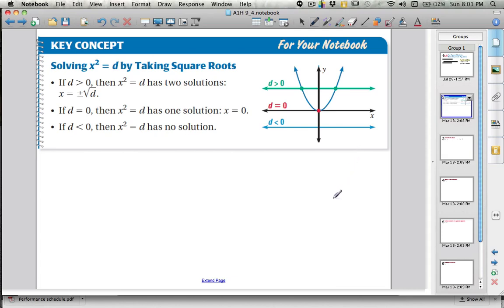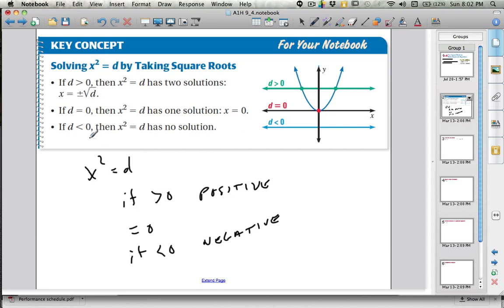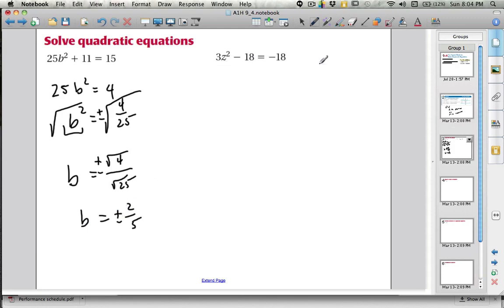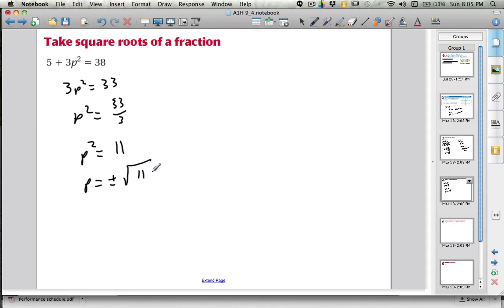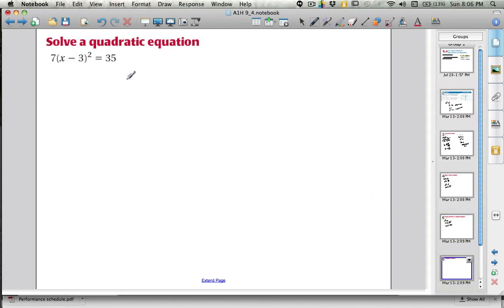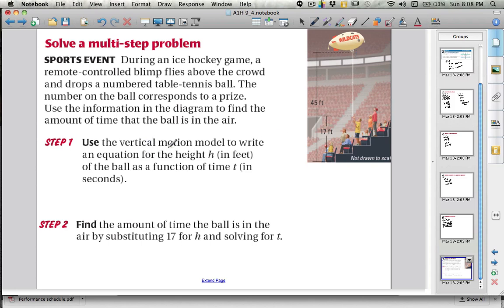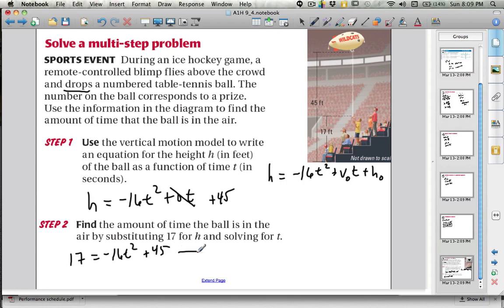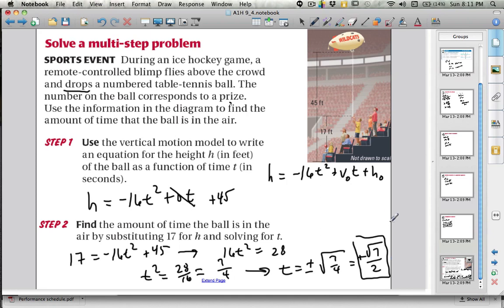A1H 9.4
Solving Quadratic Equations by Finding Square Roots